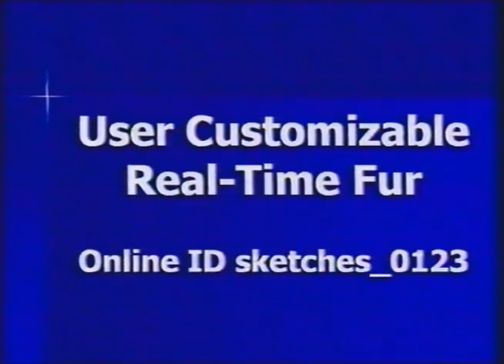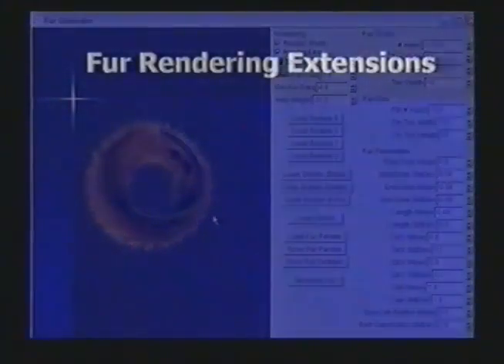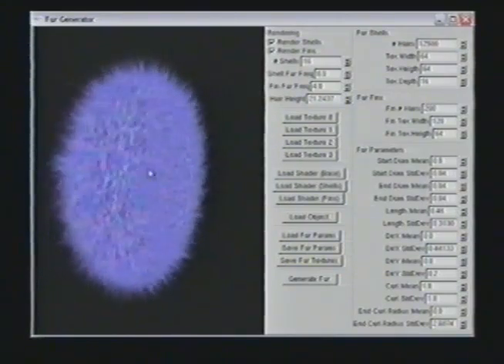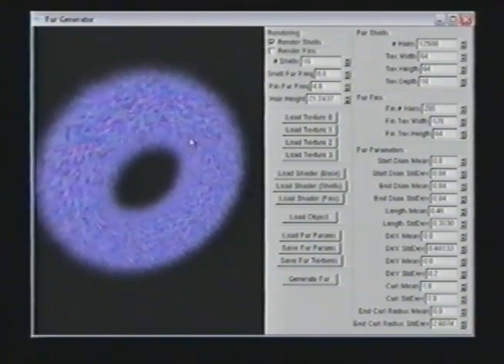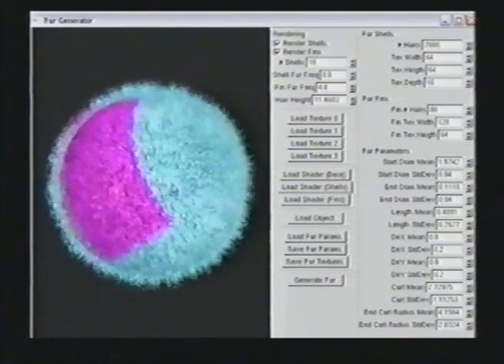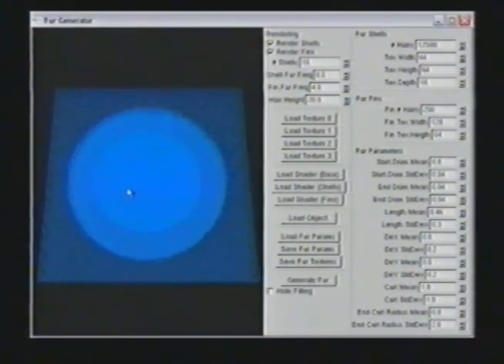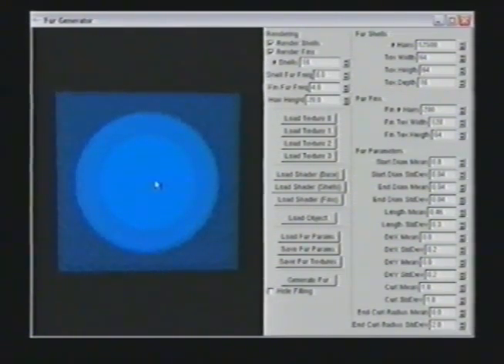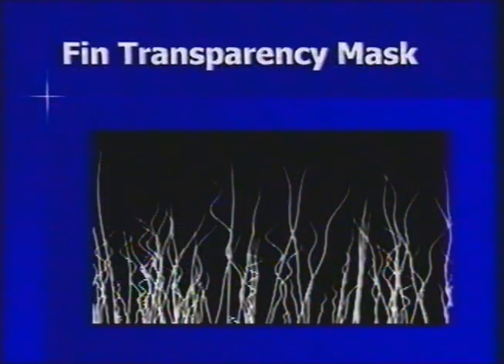User Customizable Real-Time Fur, SIGGRAPH 2002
John Isidoro and Jason L. Mitchell, "User Customizable Real-Time Fur," SIGGRAPH 2002 Technical Sketch. San Antonio, 2002